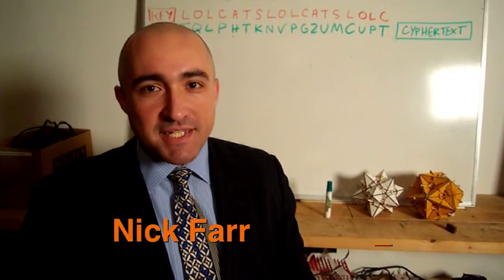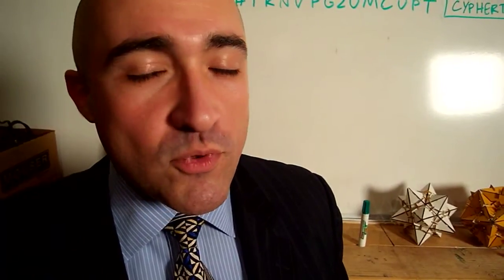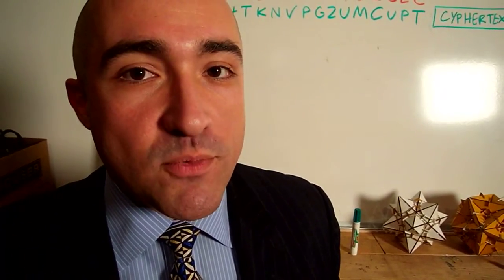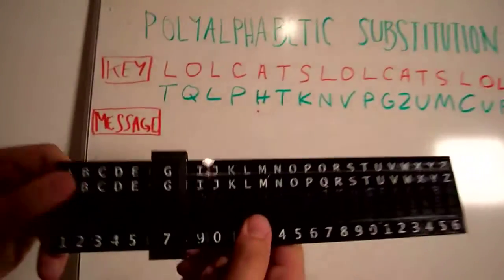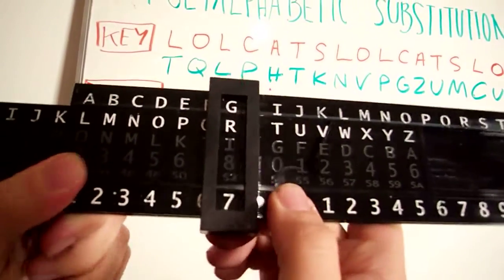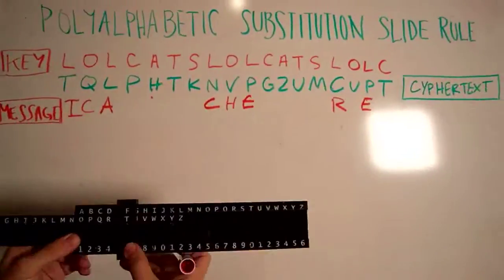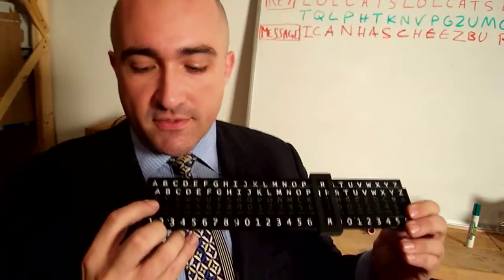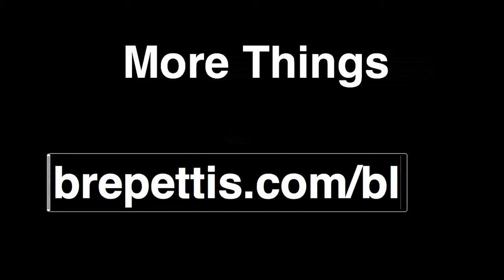Things - Polyalphabetic Substitution Cypher Slide Rule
You know when you had your notes taken from you by the teacher and read aloud in class? If you'd had one of Nick's Polyalphabetic Substitution Cypher Slide Rules (PASCSR) you could have avoided that!